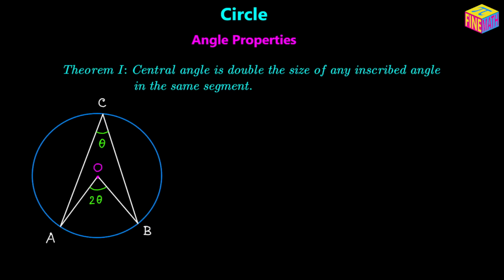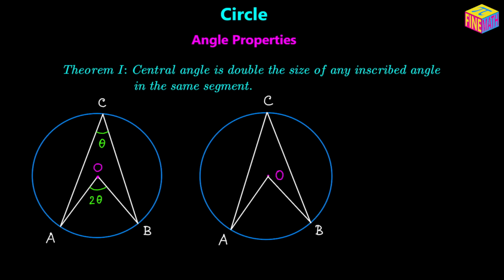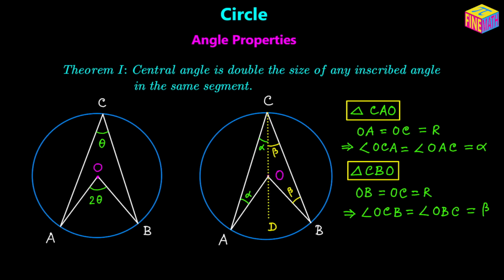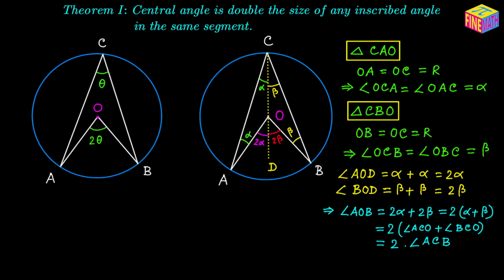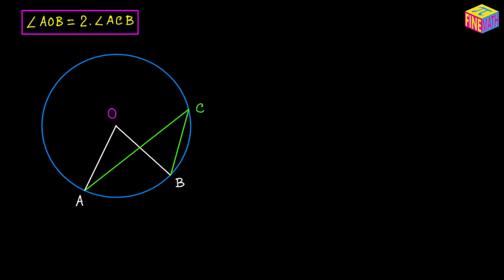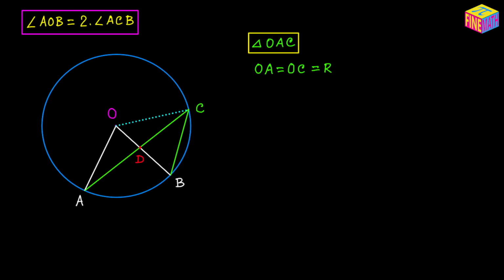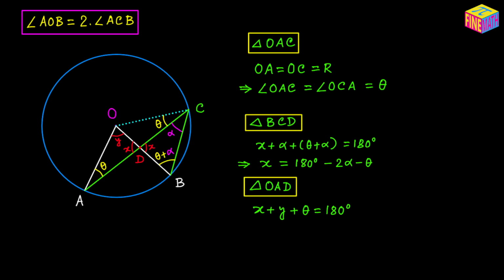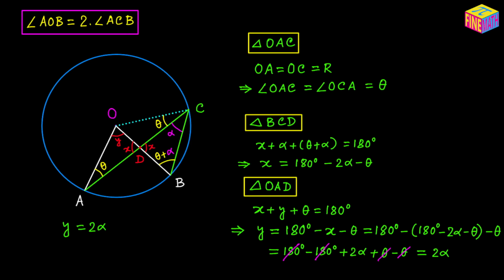Circle Theorem-I : Central Angle Is Double The Inscribed Angle | JEE | CBSE | ISC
In this video I have explained in details how to prove that the central angle is double the size of the inscribed angle.

For an overview of the fundamental concepts & attributes of a circle, please see the previous video: